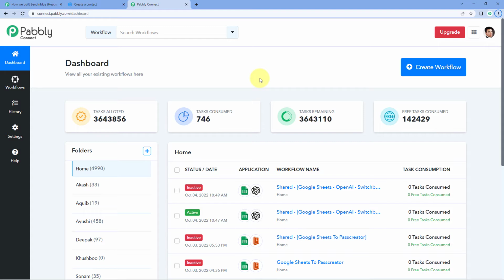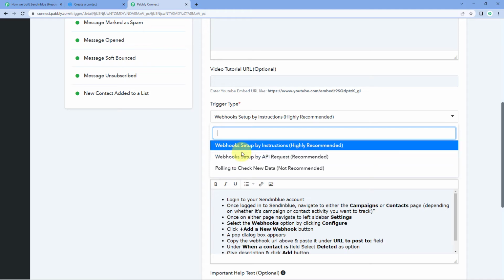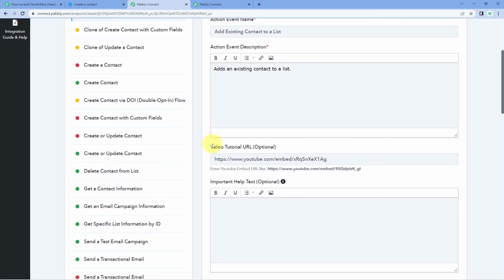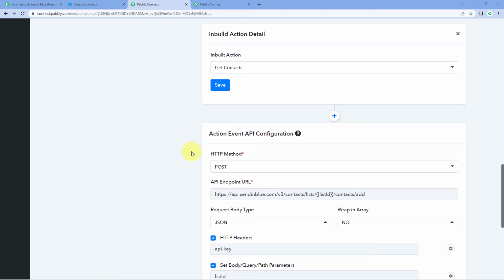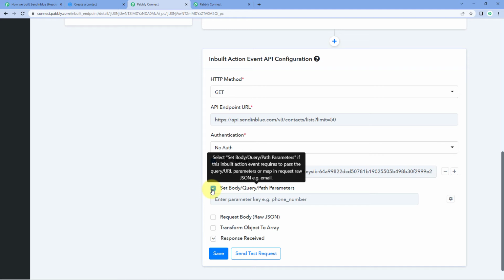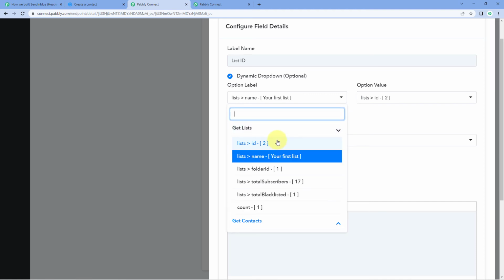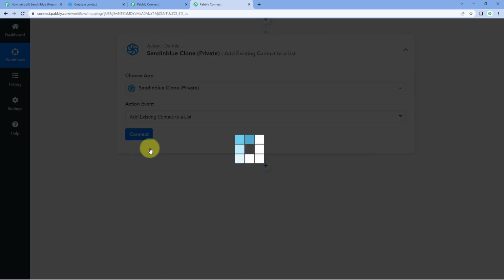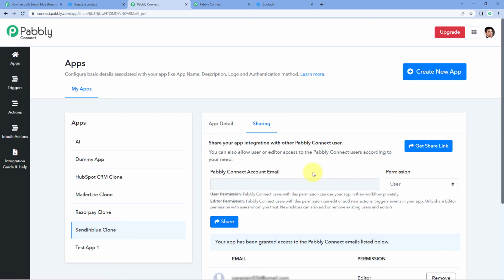How to Integrate App using Header Based Authentication Inside Pabbly Connect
This video is a complete guide on how you can integrate application having Header based authantication inside Pabbly Connect by accessing the backend.